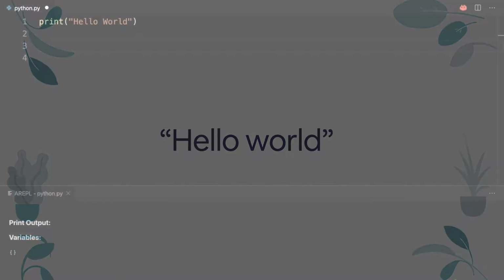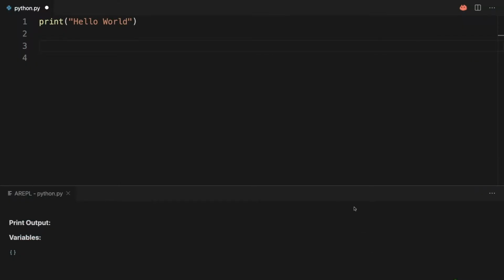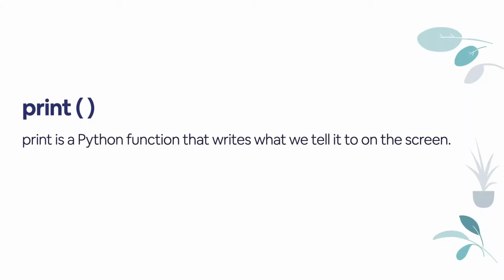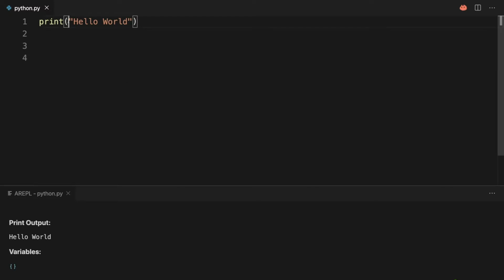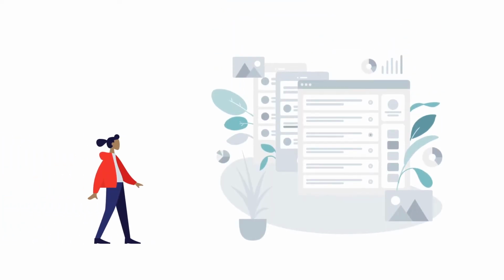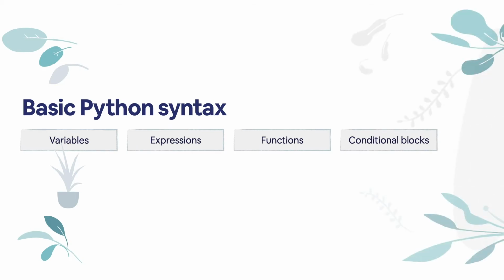Python Tutorial for Beginners 3: Basic Syntax, "Hello World", Print Function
If you are looking to future proof your career, let’s get your hands on our Real-world Coding Problems to start building up your Portfolio. In this series of tutorials, you will get a chance to "live the life" of an industry practitioner to solve real-world problems using Python.

SOCIAL LEARNING ENVIRONMENT
A place where you connect with other peers and ask questions

WHY WE STARTED THIS?
We are a group of hiring managers from bluechip companies and high growth startups. Most of the time, when the candidate comes for an interview, they don't seem to have the right skill sets or the right mindset to think about a real-world problem. There is a disconnect between what the industry needs and what the candidates are taught in school/ on MOOCs courses.

During Covid, millions of people losing their job. We're uncertain what's ahead of us. In the next 3-5 years, if you cannot catch up with the world movement and possess demanding skills, you will be out of a job in no time. Don't wait until too late!